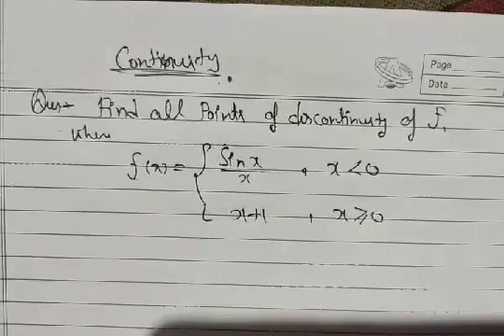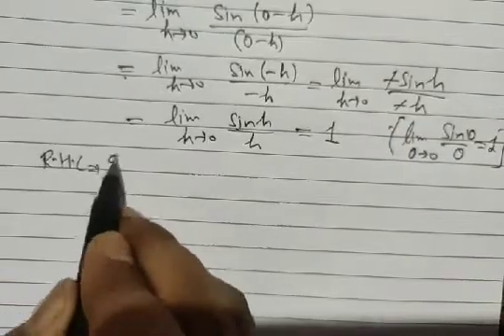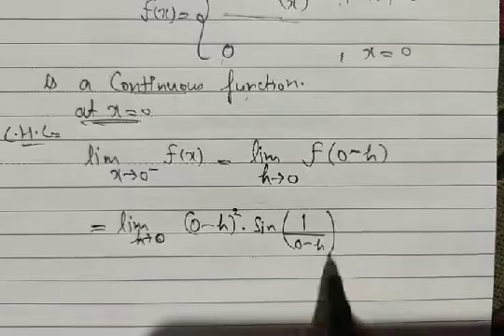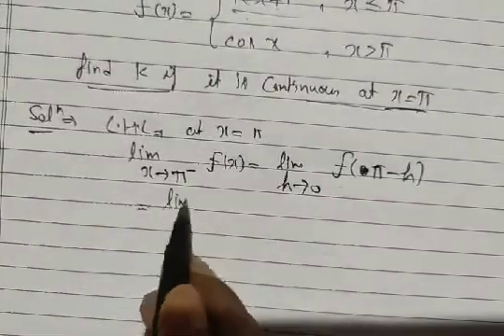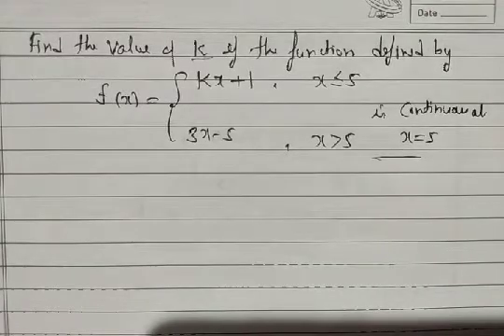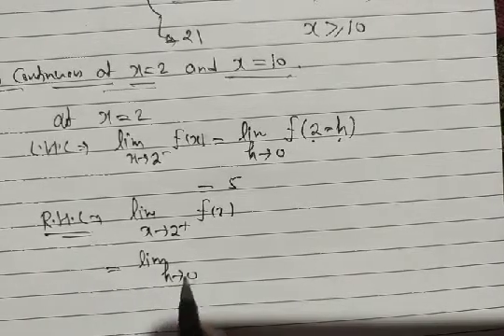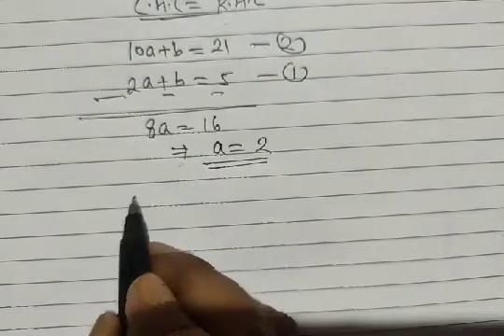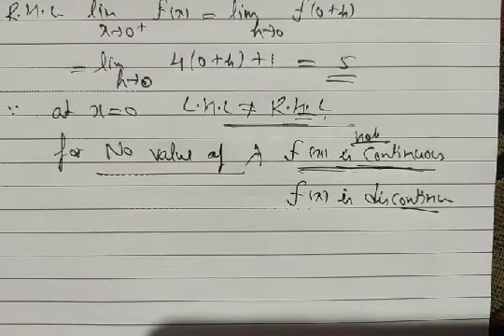Class XII A Mathematics 28 04 20 by Mr Rakesh Tiwari